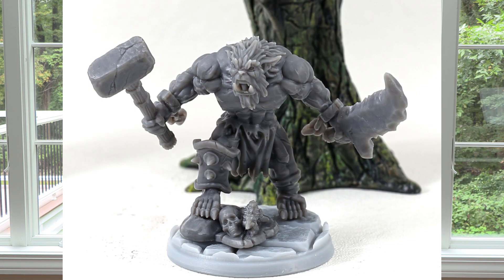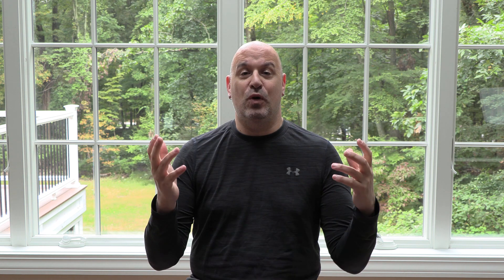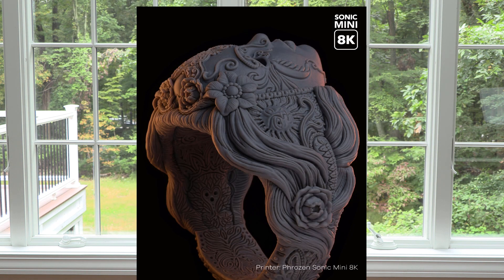Phrozen announces a small 8k resin 3d printer with 22um resolution! :O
Let's hope it prints as good as it looks, the build quality looks far superior to the Mini 4k!